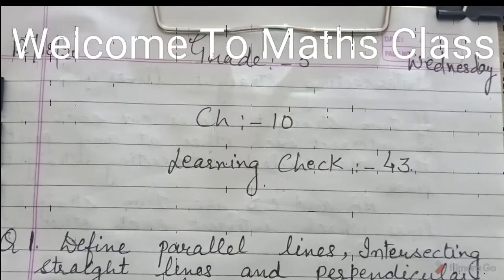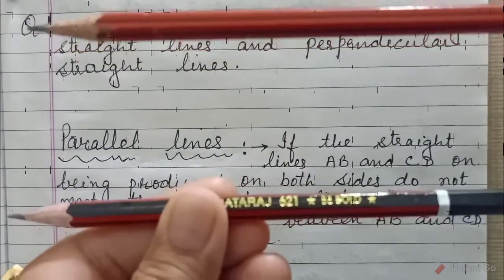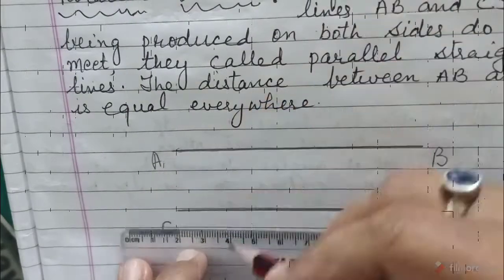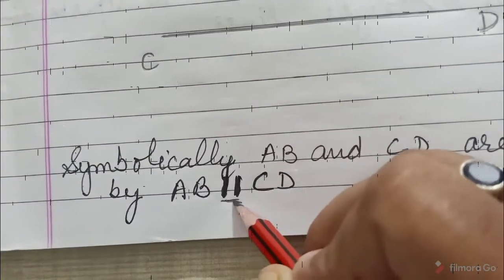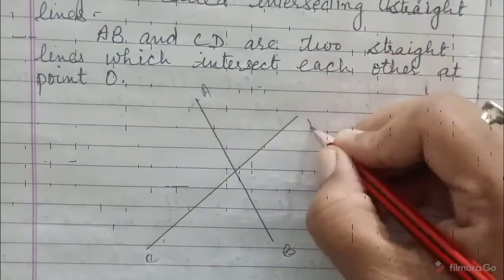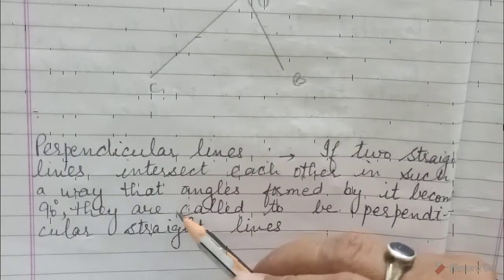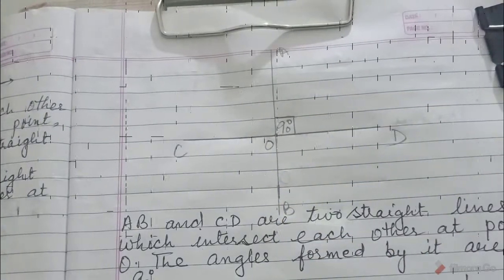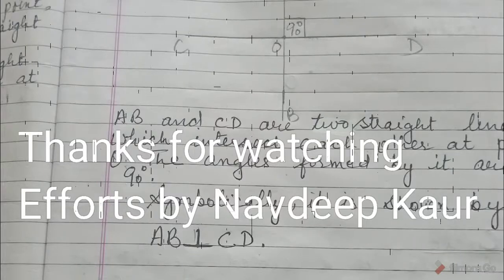August 11, 2020